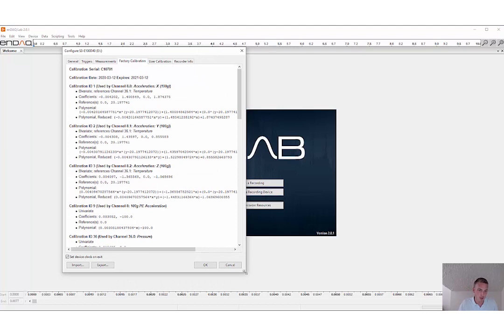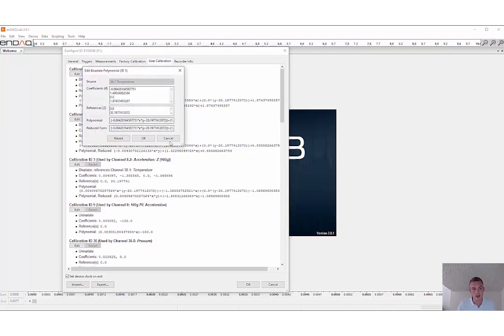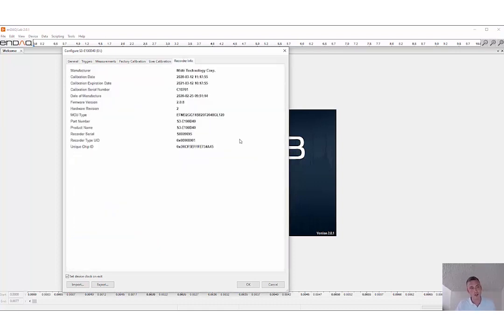enDAQ LAB: Calibration and Recorder Info Tab